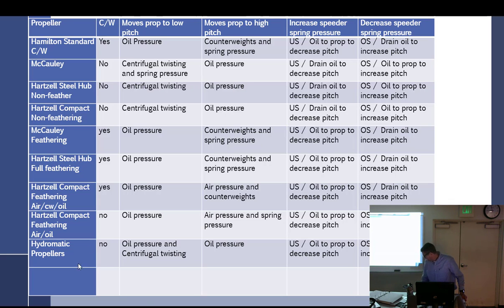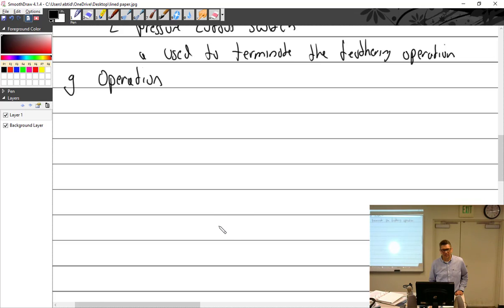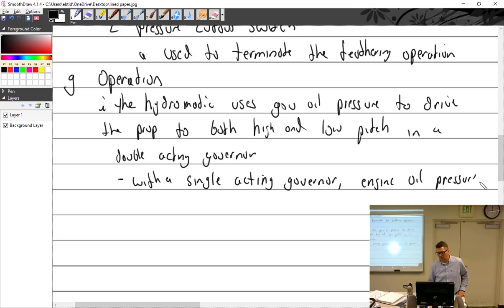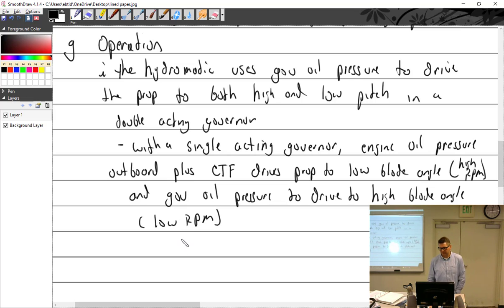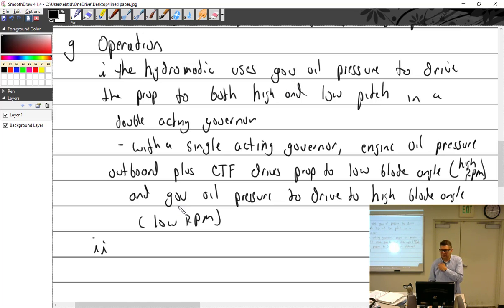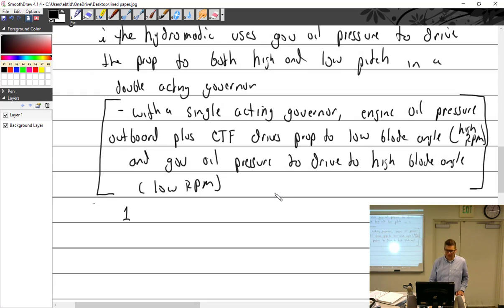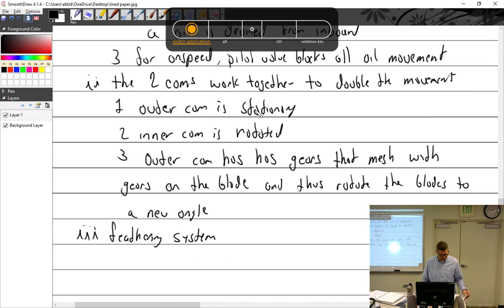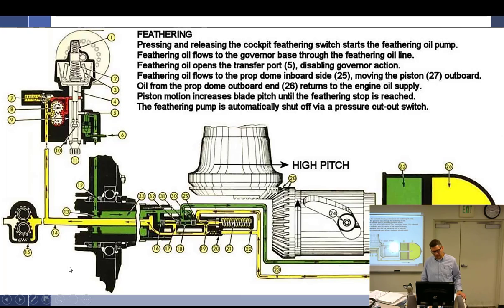5 9 22 Part 2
In this module we will discuss ground adjustable propellers, controllable propellers, and constant speed propellers.  We also talk about propeller governors.